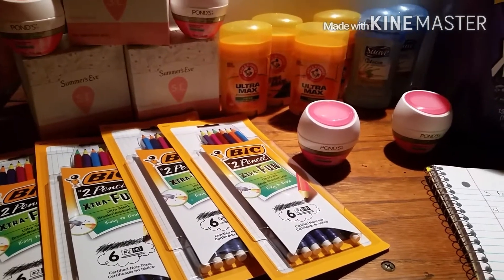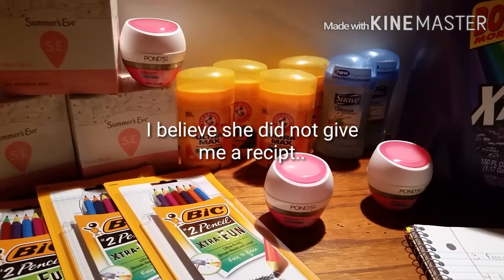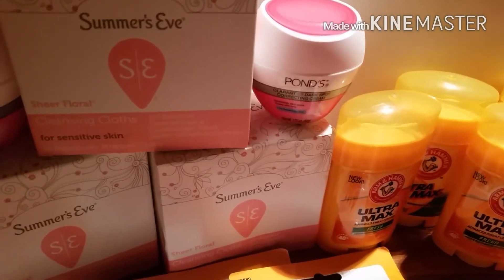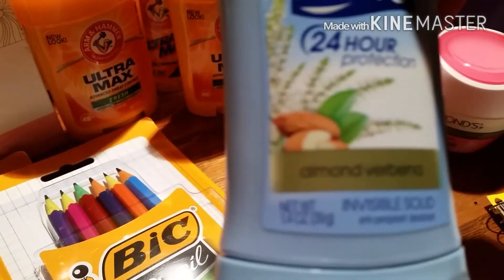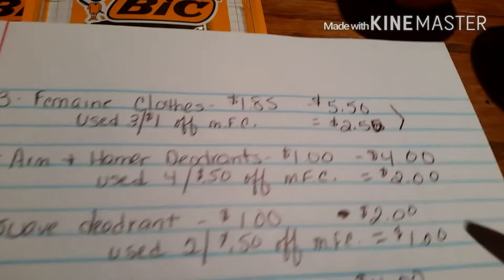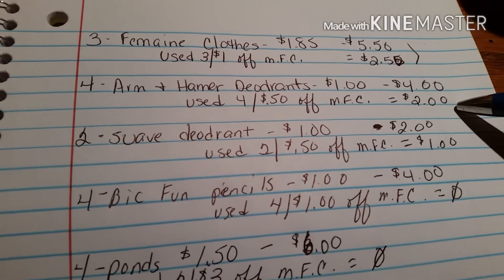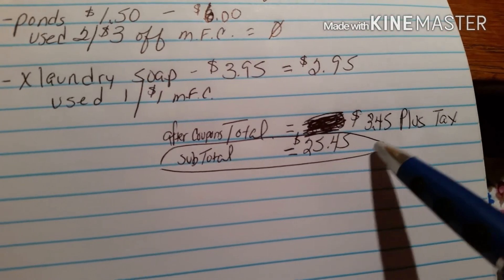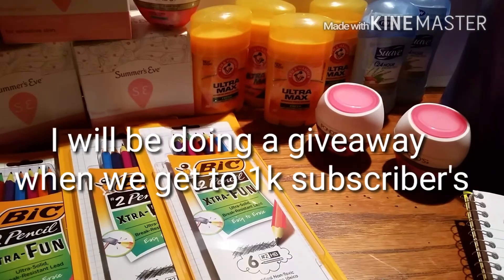Dollar General haul 8/27/2016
Sorry it is posted late. Most of these deals other than the few sale items I have posted. Have a blessed and safe Holiday weekend if you have one and I hope you can get you some deals tomorrow.. Thanks for watching if you like to see hauls,ad previews let me know. See yall next time